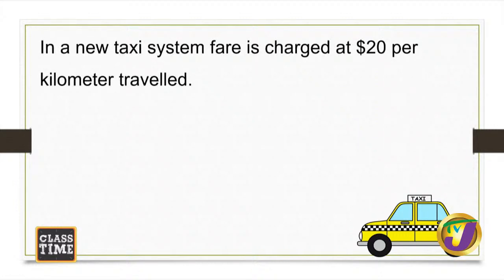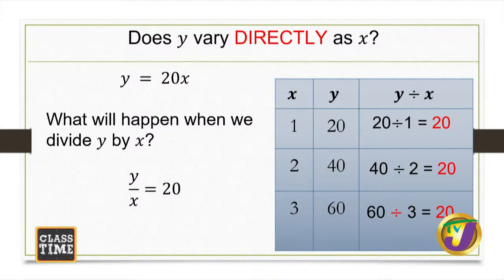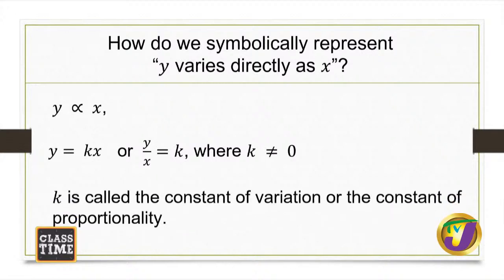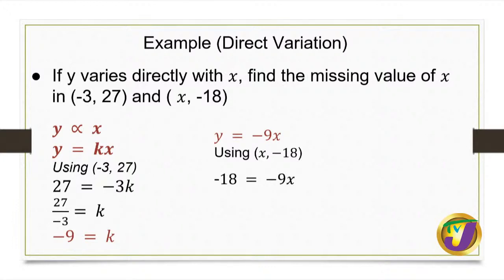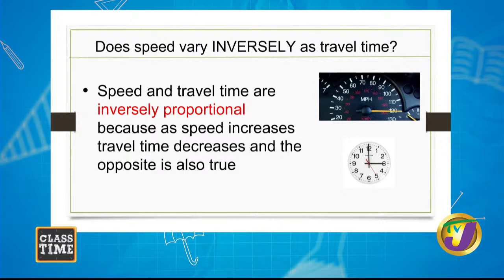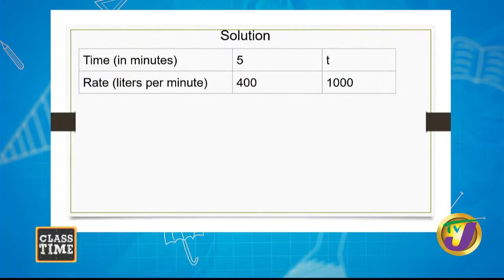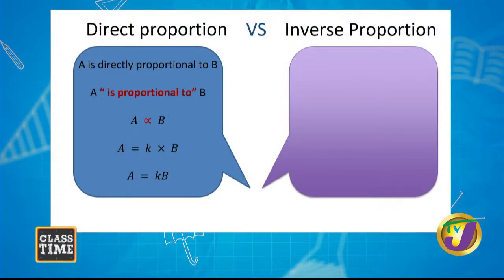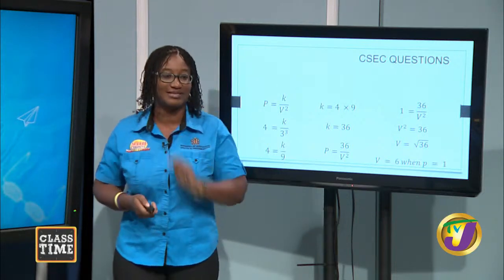CSEC Mathematics: 10:35AM-11:10AM | Educating a Nation - October 21 2020